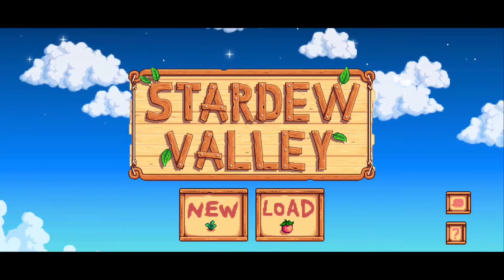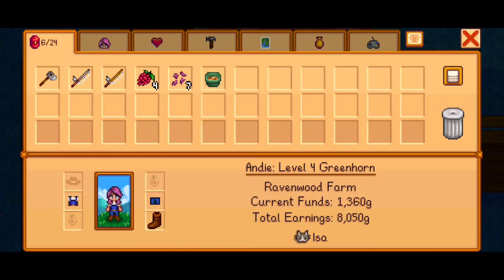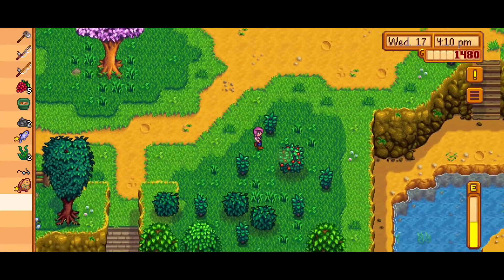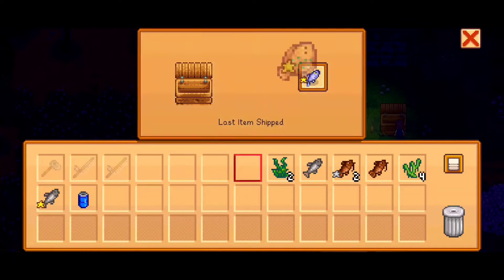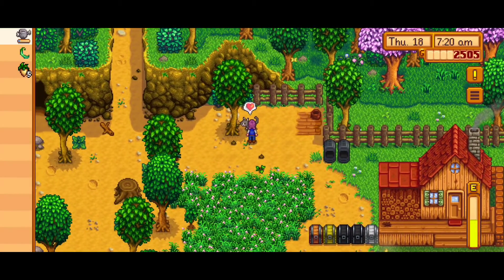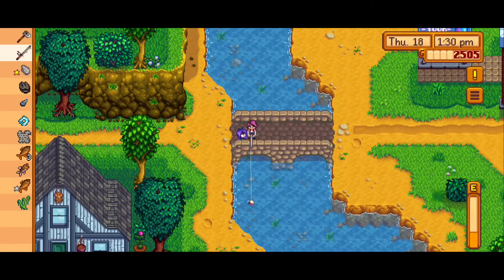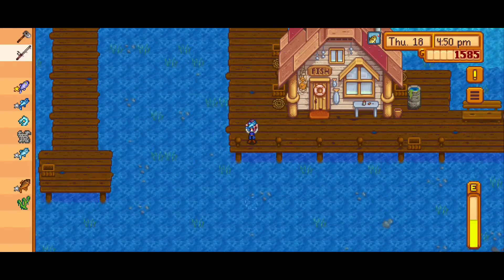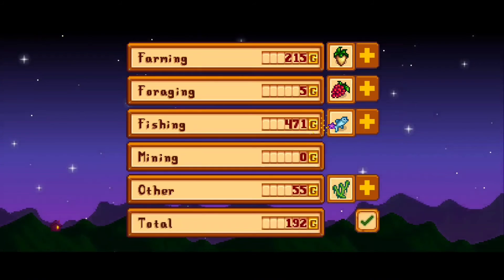Let's Play Stardew Valley #10 : Shane's Feesh & Chatty Life Update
Hi friends! I haven't been reading lately but I've been playing a ton of Stardew Valley on my Switch. I haven't picked up the Android version of this game since last year prior to the latest update. The new 1.4 update for Android was released in March 2020 and I thought it would be fun to do a playthrough with you all.

I will break up my playthrough of the game into episodes and organize them into a playlist for you. I hope whether you are new to the game or not that you decide to play along with me and we can chat about our farming shenanigans in the comments section.

Farm Name: Ravenwood
Player Name: Andie
Mods: This playthrough will be without mods. If you'd like to install mods for the mobile or PC version of this game please check out the link for the Stardew Valley Wiki page below for more information.

Stardew Valley is an open-ended farming/country life RPG similar to Harvest Moon/Story of Seasons developed by ConcernedApe.